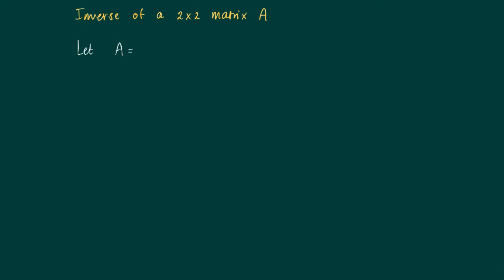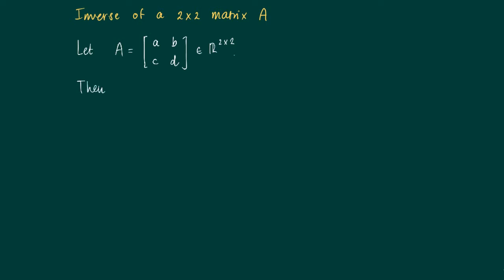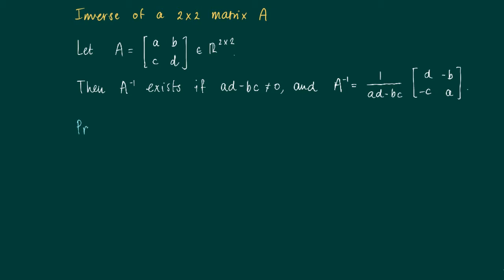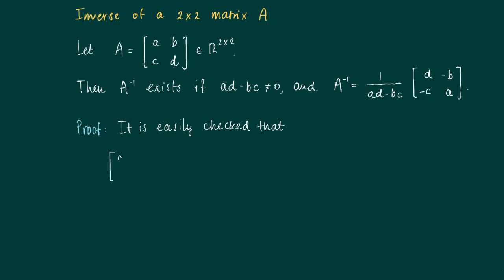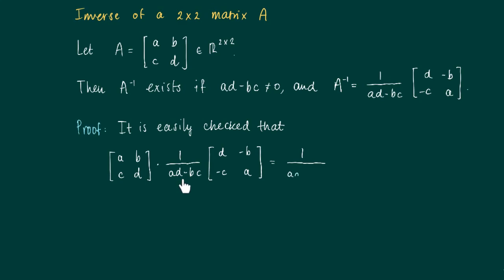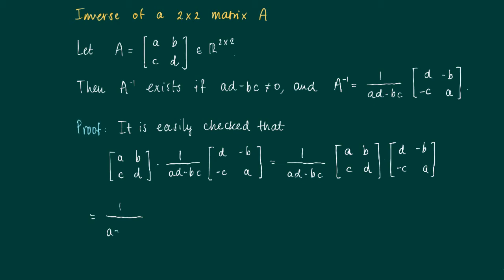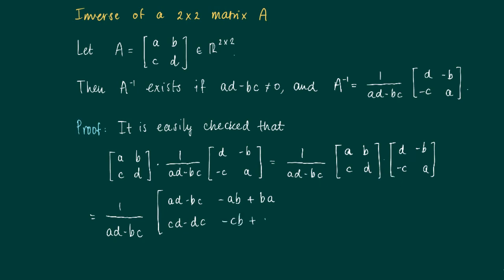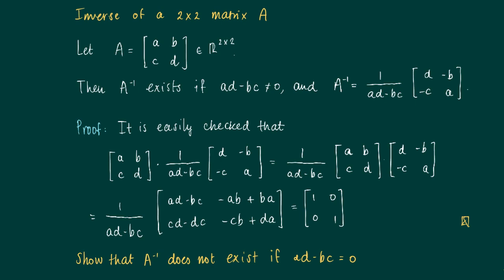Math 2.6.7: Inverse of a 2x2 matrix, determinant